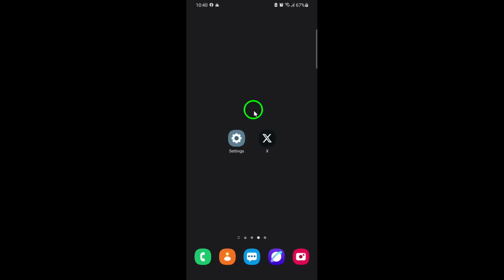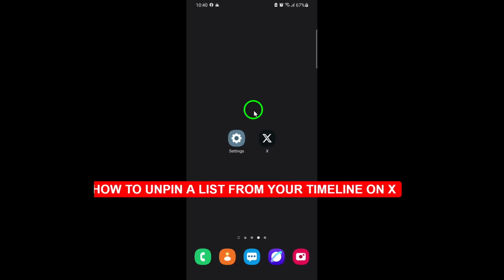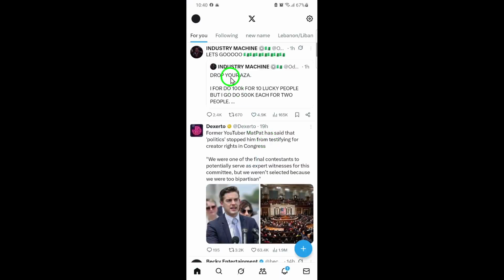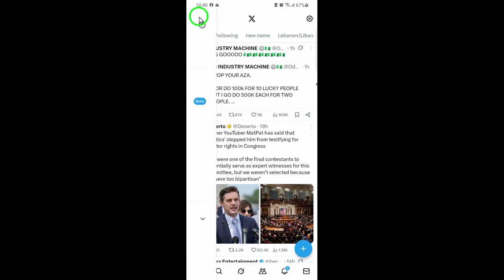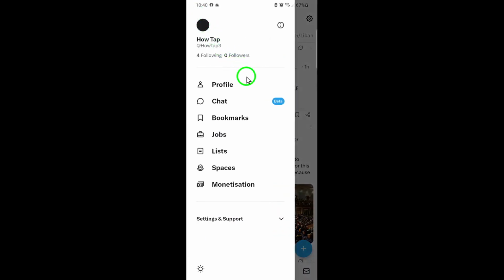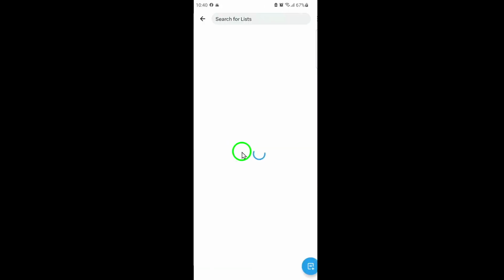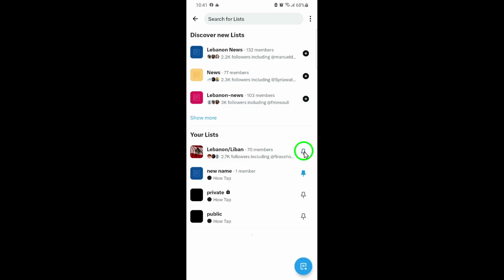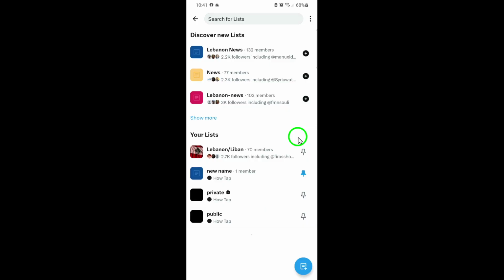How To Unpin A List From Your Timeline On X (Updated)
Learn how to unpin a list from your timeline on X with this quick and simple guide. This updated tutorial shows you the exact steps so you can manage your pinned lists with ease.

1. Open X app

2. Go to Lists in the side menu

3. Find the pinned list with a blue pin icon

4. Tap the pin icon again to unpin it-
Timeline:
00:00 Start
00:12 How to do it
01:05 End